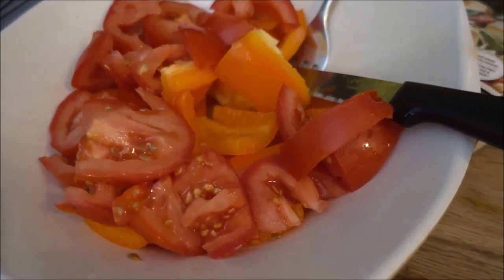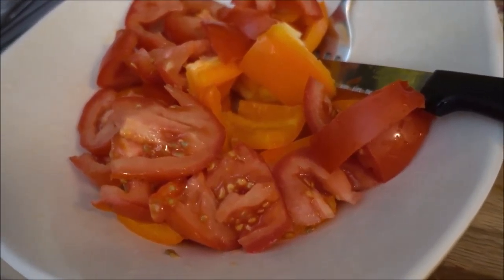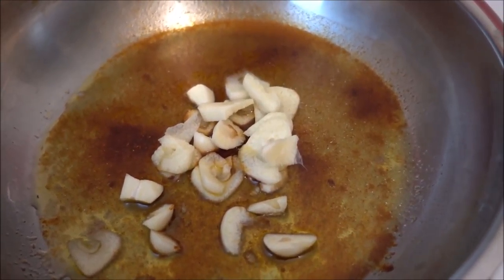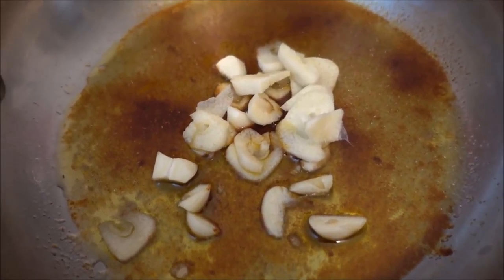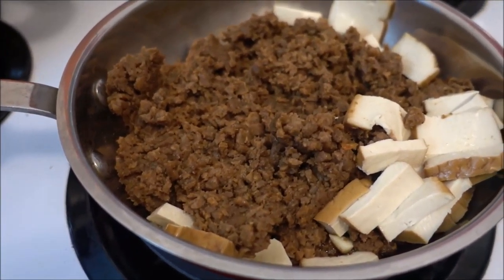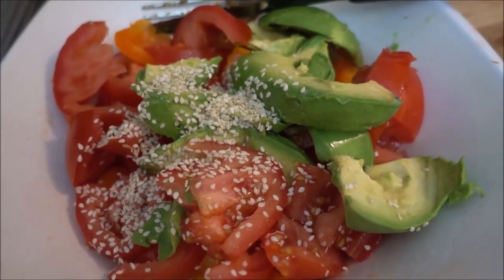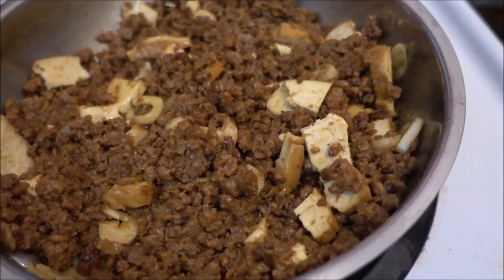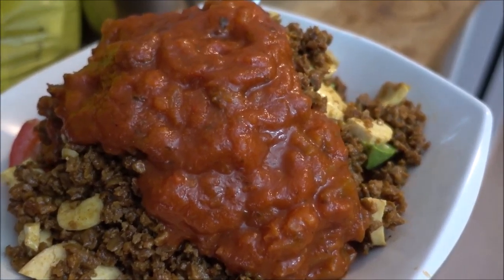Vegan Meat (Ground Beef and Tofu Bacon) Stir Fry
Be sure to check this video out if you enjoy delicious food and want to know how to make it as well!